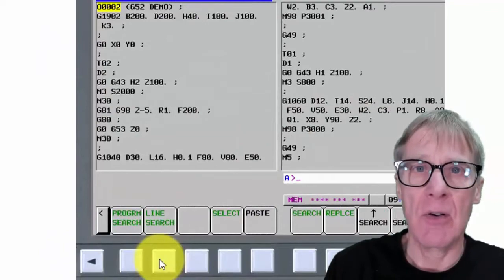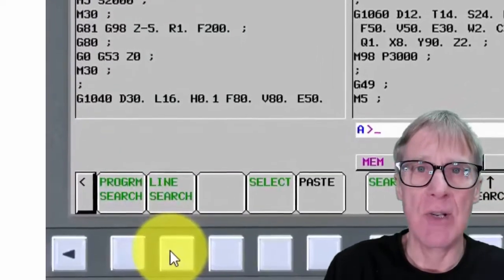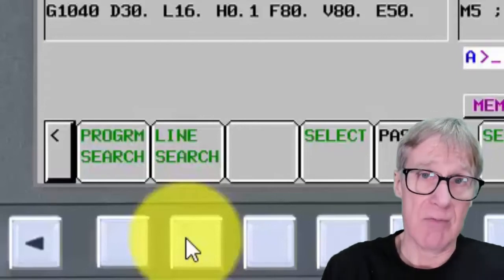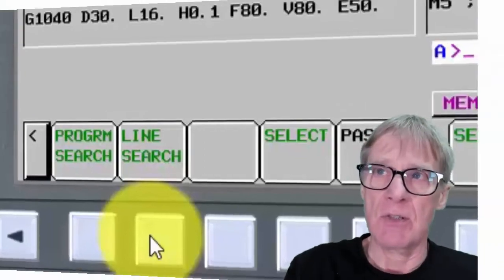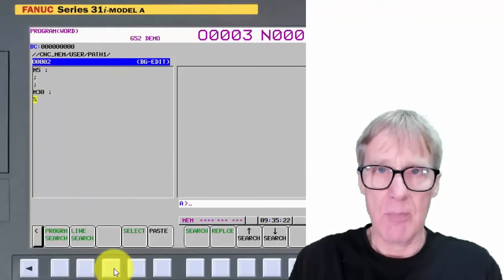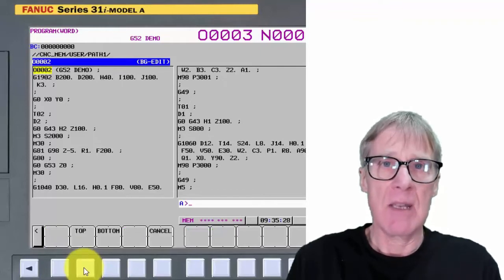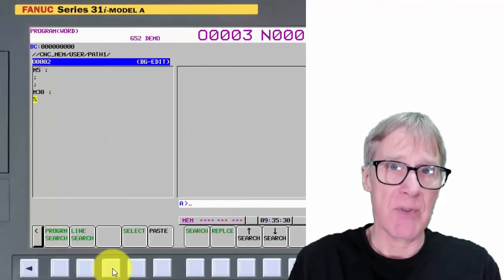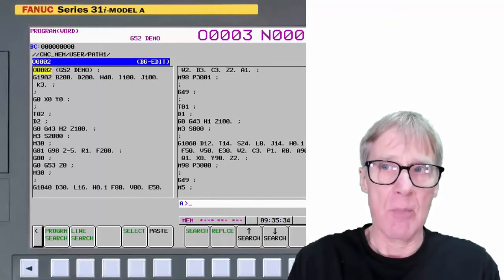Fanuc Line Search What does it do? Is it useful?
More Fanuc
On a Fanuc control it's easy to get to the top and bottom of the program without hitting reset or the page key.
This video is short n sweet but it shows how useful the Line Search button is